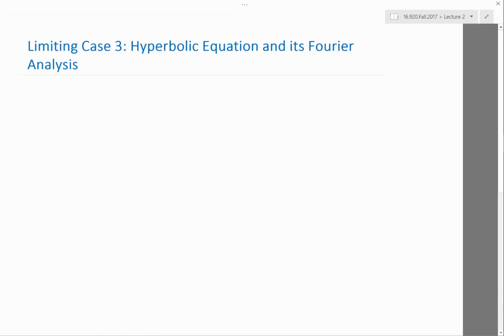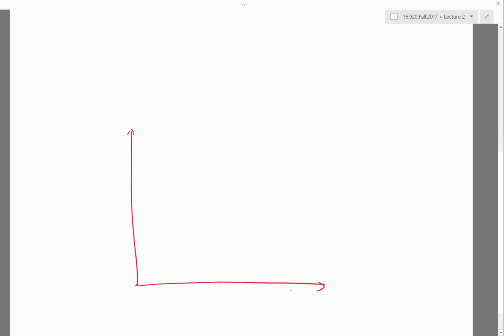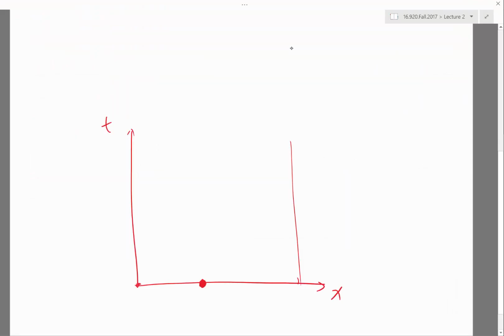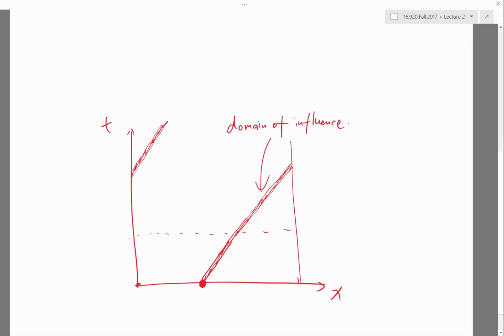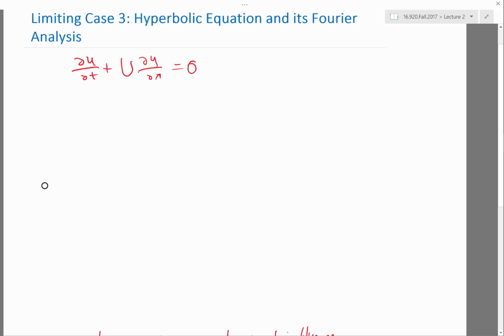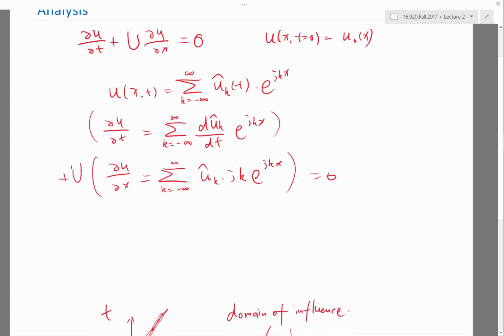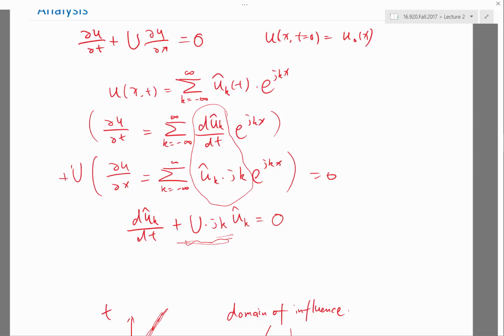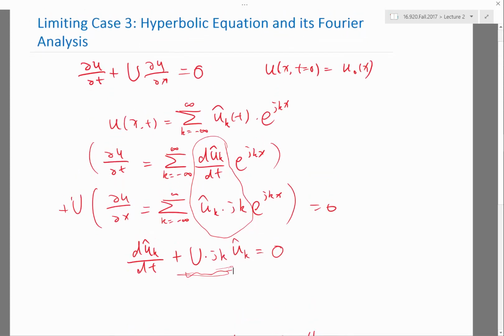Fourier analysis of a linear hyperbolic equation and its domain of influence